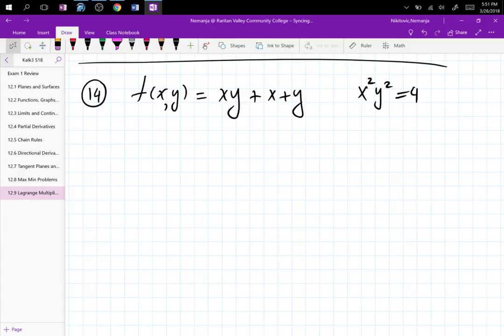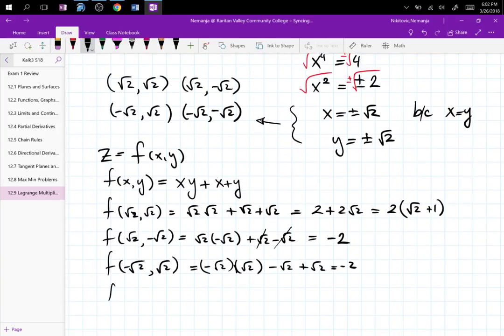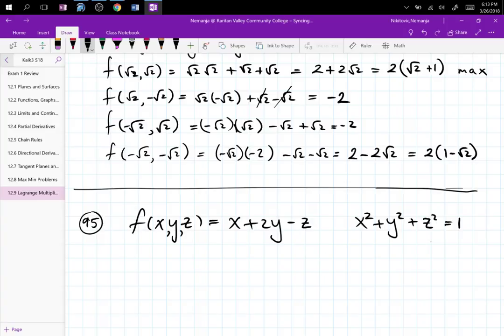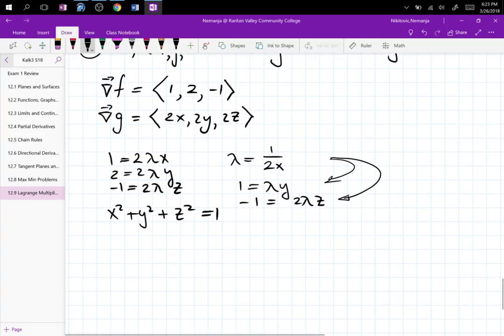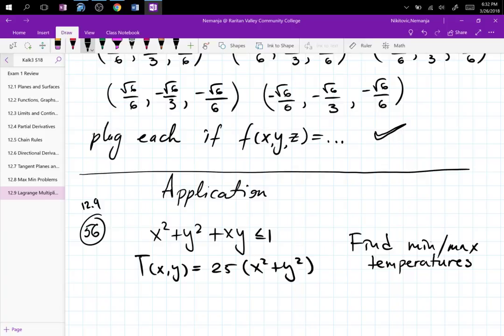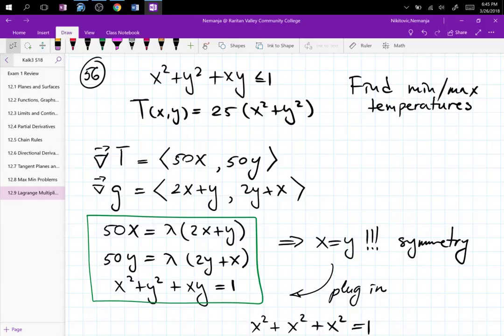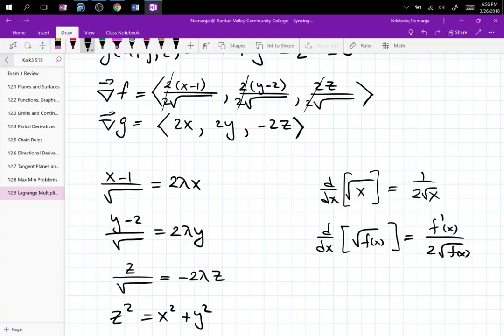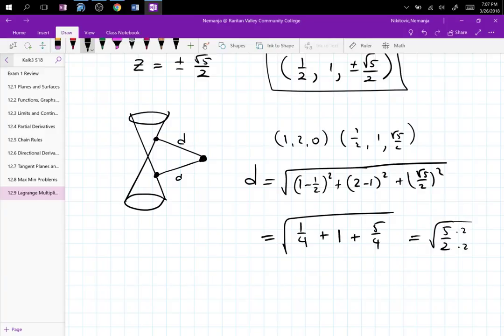Nik's Live Calculus Stream (Calculus3 12.9 Lagrange Multipliers)